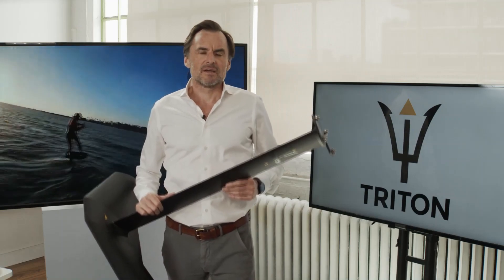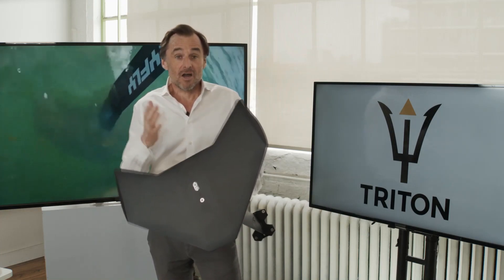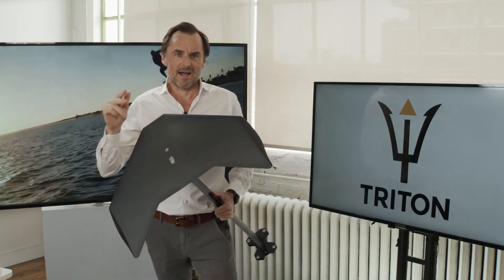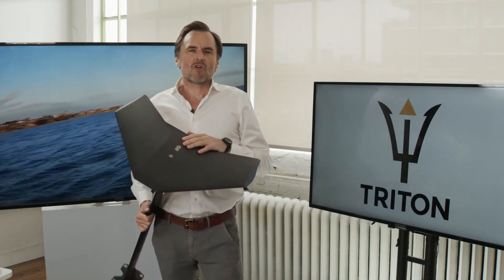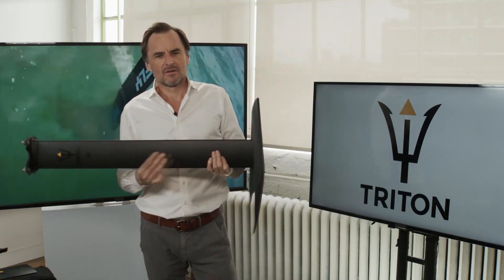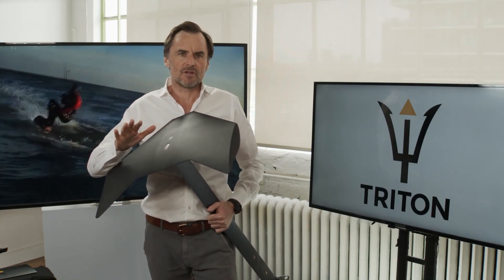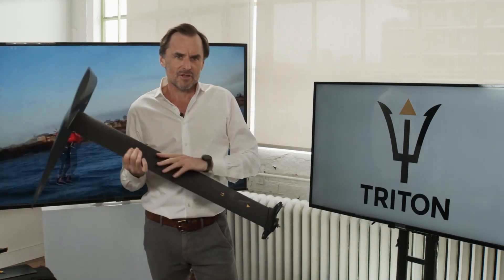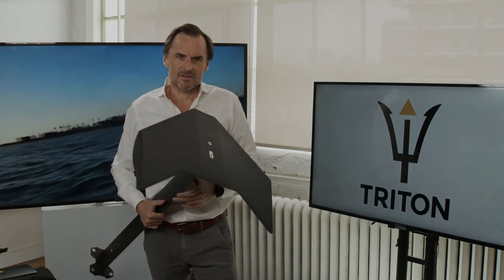TRITON T1 FOIL SET Explainer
Triton Foils finally releases its foil set. Rudy discusses monowinging, the foil set's new features, and answers 3 questions.

0:00 Intro
0:25 What is a monofoil?
1:09 Monowing advantages
3:09 The T1 Wing shape
4:30 How does the wing ride?
4:52 The new T1 mast system
6:30 T1 Foil Set weight
7:07 Who is the T1 made for?
8:10 Can I jump the T1?
8:52 Can I use another mast on my T1?